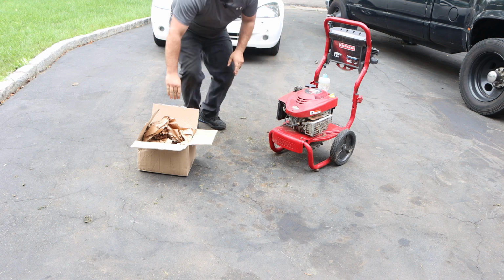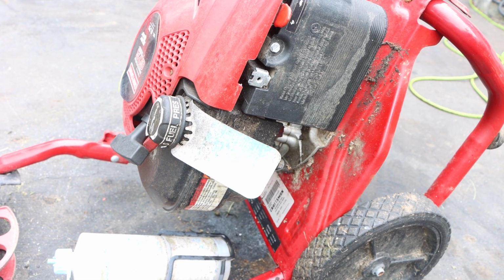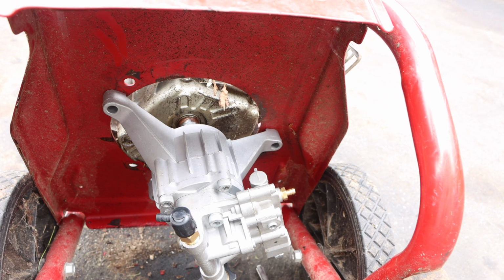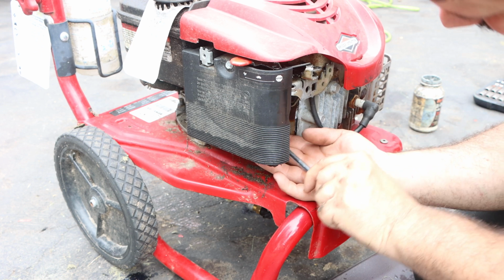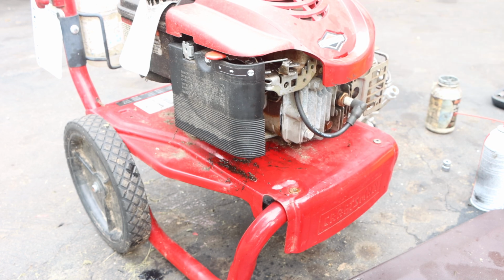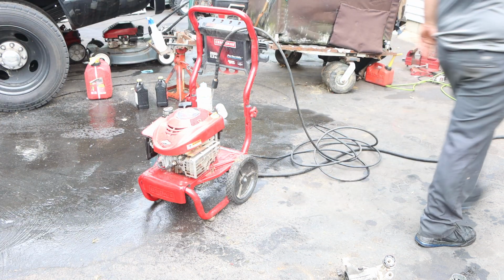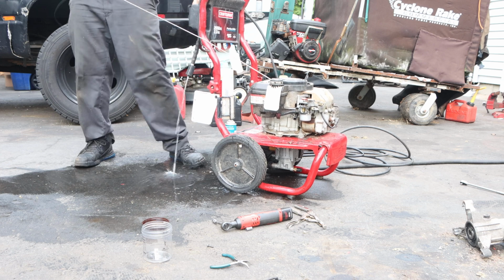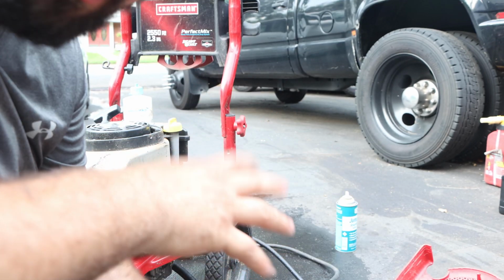Fixing My Old Craftsman Pressure Washer So I Can Sell It. HOW TO REPLACE PRESSURE WASHER PUMP EASY!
TODAY IN THE DRIVEWAY…

Is dragging out my old Craftsman Gas Pressure Washer from the project pile!  2-3 Years (yup that’s how long its been in the Pile) ago in middle of using it the machine just died and would not restart. The pump was binding and not letting the motor get up to speed to run.  Ironically the same day my scrap guy dropped off a Running Karacher Pressure Washer with a Honda!  So I decided to use that instead of fixing this one.  Kept it bc it was complete and would make a great motor for a Frankenmower.  Well that never happened!  Since Pressure Washers have been selling I decided to get this going!  I’m just riding that greenwave!

I advise NOT buy non running pressure washers.  Most of them come missing the gun, wand, hose and tips.  If it needs a pump, gun, hose, and tips.  Your profit isn’t really that rewarding BUT it is mindless work/easy money.  Also get EBAY BUCKS and MONEY from using our CC to purchase the parts.  So its not a complete waste!